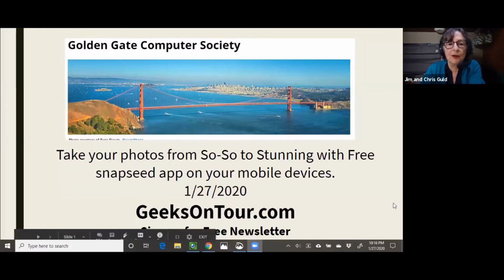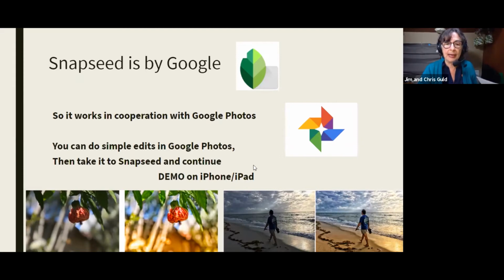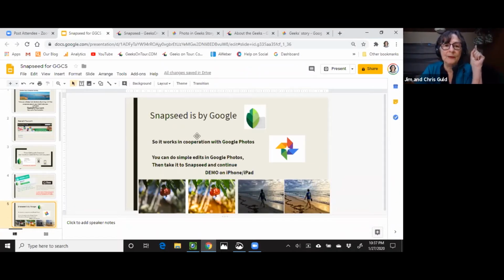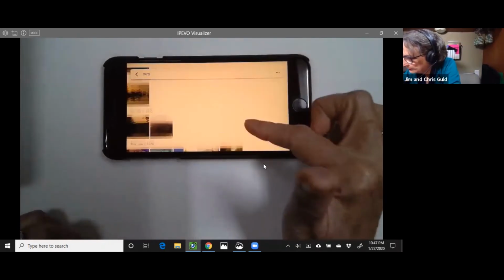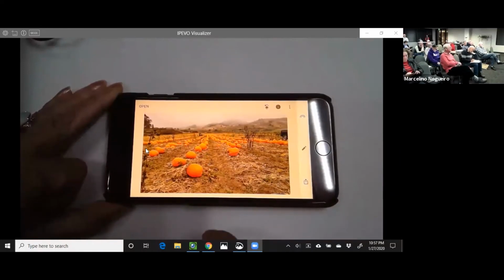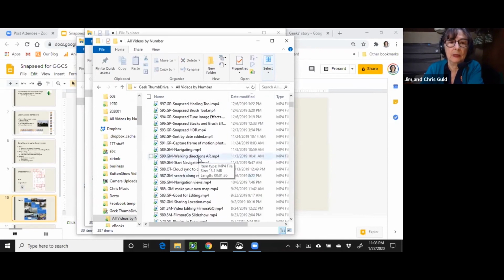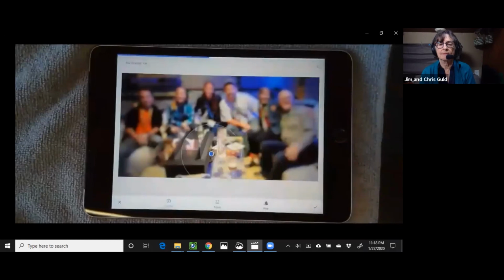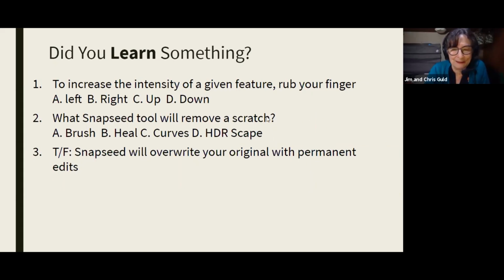Geeks On Tour Present Snapseed. January 27, 2020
Geeks On Tour, Jim and Chris Guld show us how to use Snapseed. Snapseed is a free mobile photo editing app that provides easy to use tools to enhance your photos.